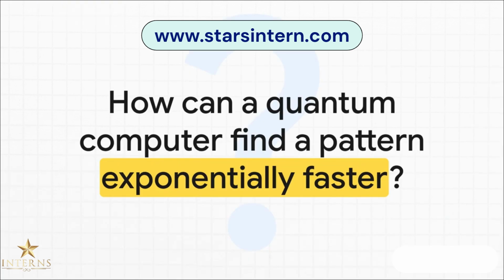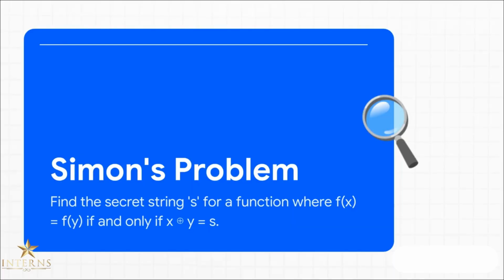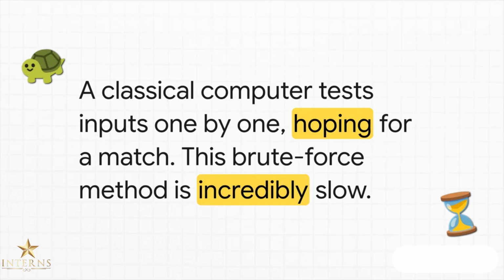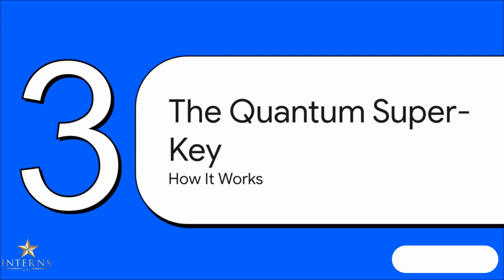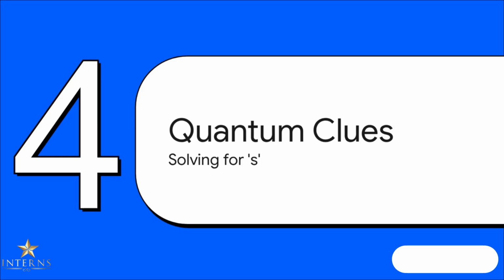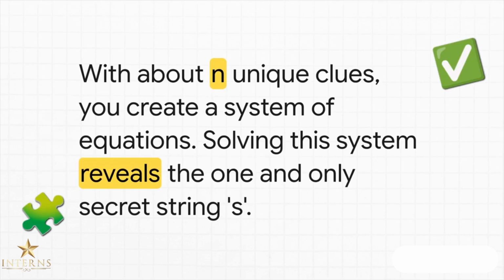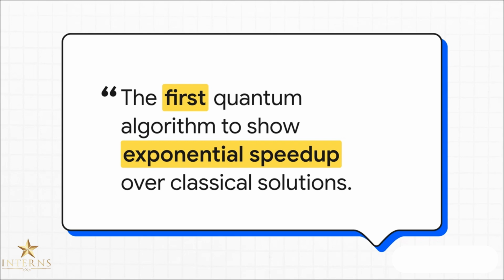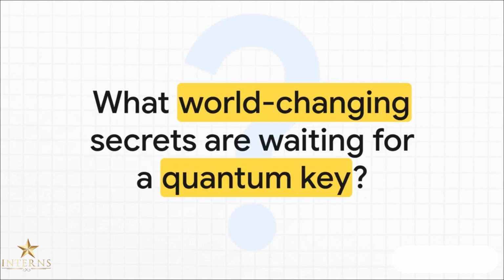📅Day 19 Simon’s Algorithm